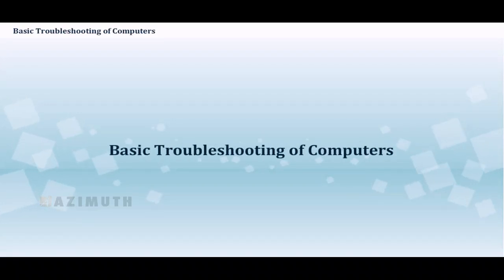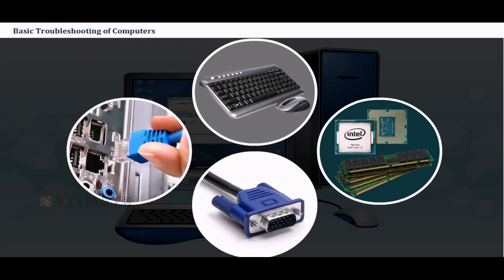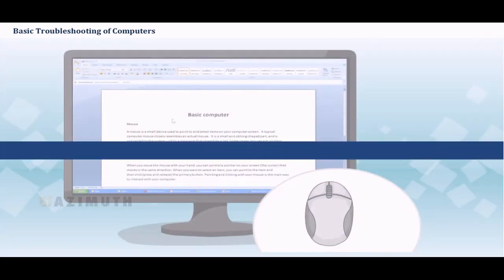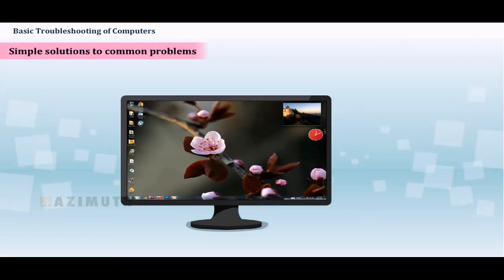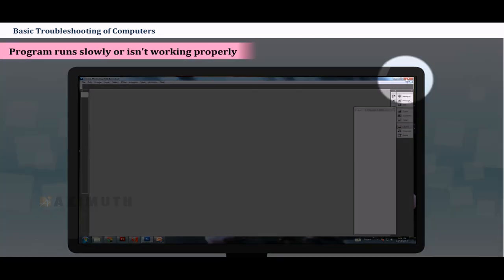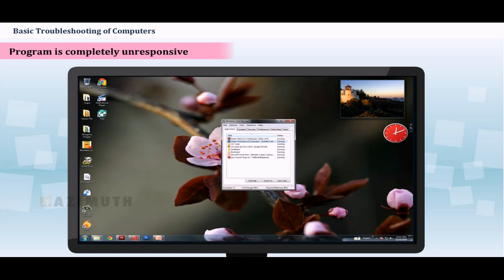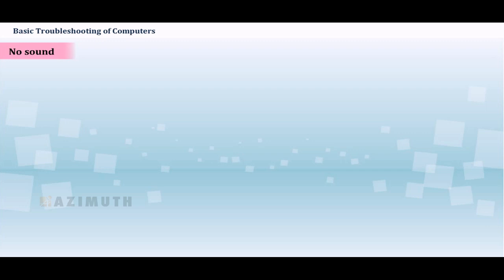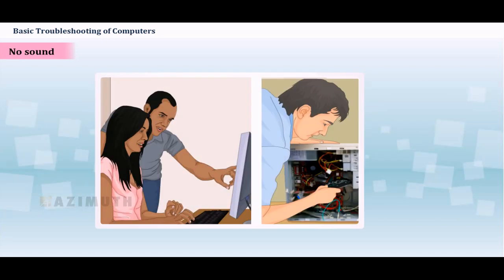Troubleshooting tips for fixing your own Computer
We offer web-based course on basic computer skills for beginners and give the best support for non-technical persons.